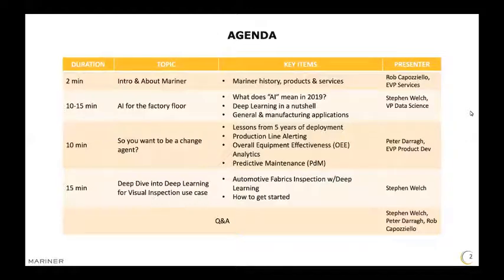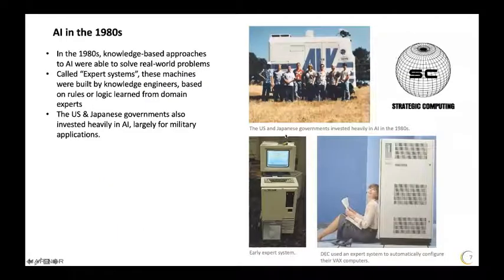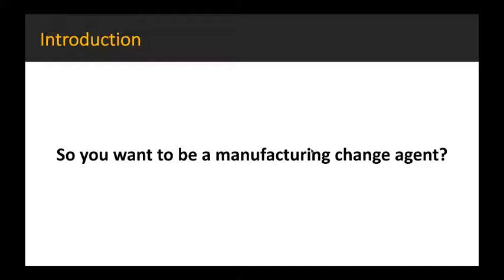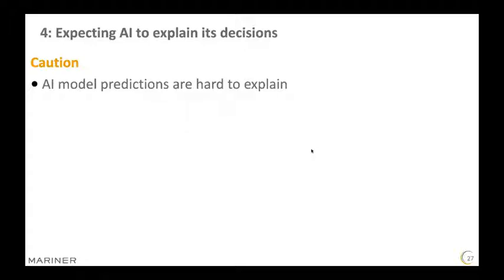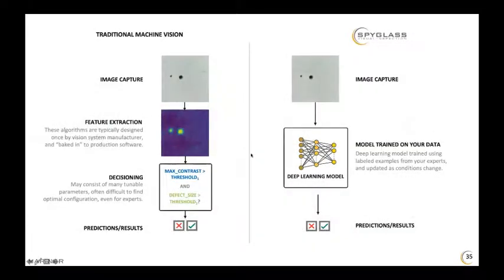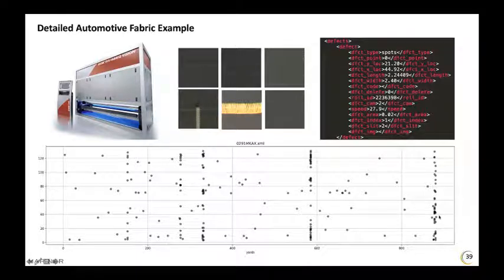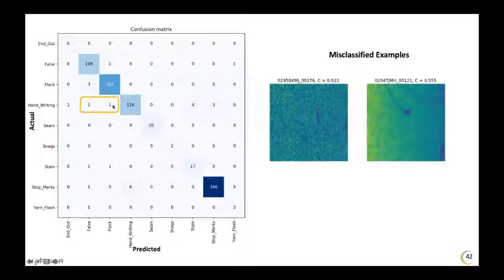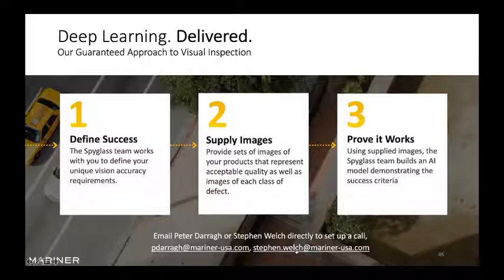How AI is Transforming Manufacturing Video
Mariner Webinar Recording 12-18-19